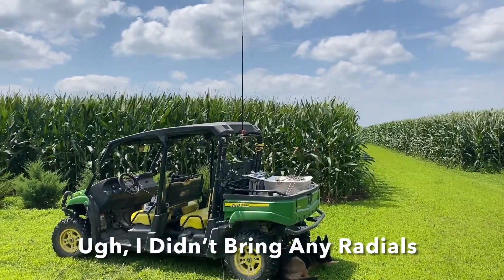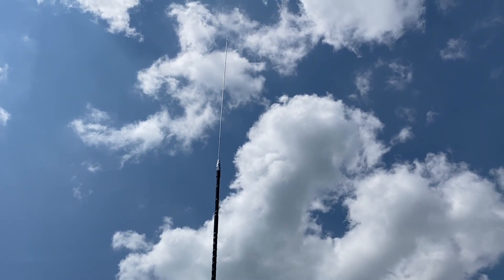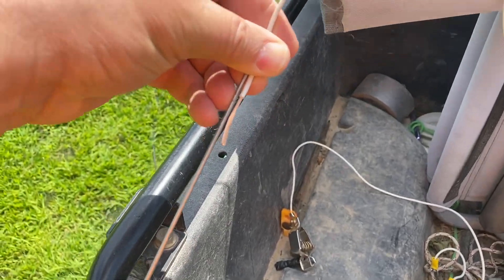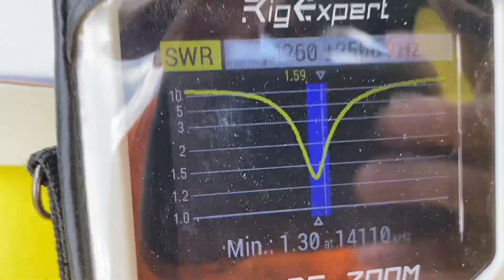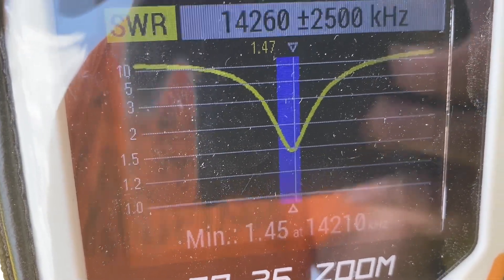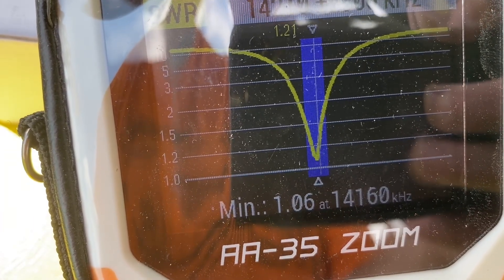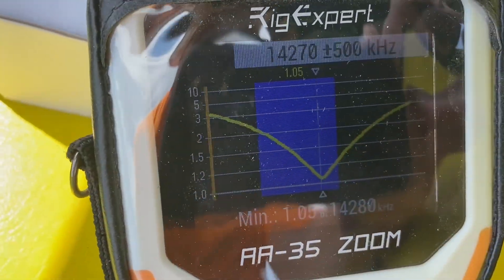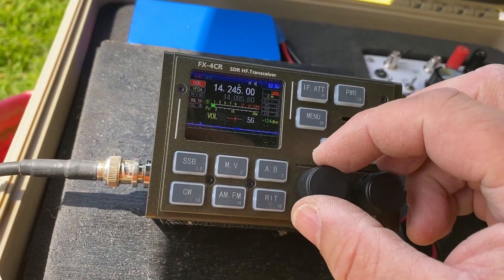MacGyver the Hamstick - FX-4CR, QRP SSB 5w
I’m just a Rookie Ham learning how to tune my antenna and radial together.. Our First Look at that SWR and we Almost Packed up and went Home knowing I didn’t bring my pre-cut 16ft radial wires along, nor the short coax jumper for the tuner... There was NO WAY we were going to salvage this into making it work..

But wait, I looked around and found some short wires in a bucket that I used for other experiments and thought, Maybe we can get lucky and piece this together.. The Results Surprised and Excited Me ! ! lol.. I learned a lot from this and thought maybe some New Hams can take away something too..

00:00 Intro and poor swr
00:40 Find some short wires in a bucket
01:00 Connect a short Radial
01:30 SWR Improved
02:00 Elevated the radial
03:00 Extend the antenna length
03:47 Testing and Trimming wire length
06:13 Extend the Radial wire more
07:13 Trim the antenna wire extension
10:02 Make some QRP calls to Pota
10:50 First contact KC3DSO
11:29 Second contact KB2SXT
12:23 Summary and Recap
13:30 Outro